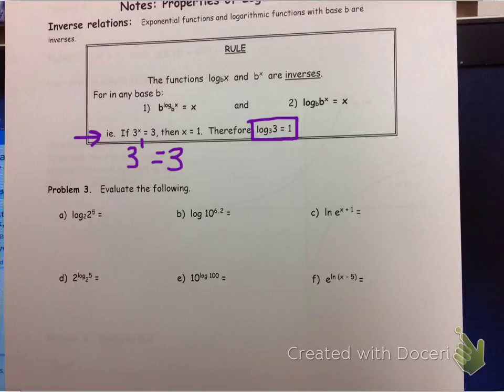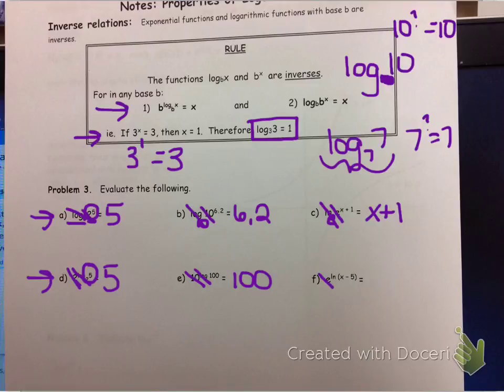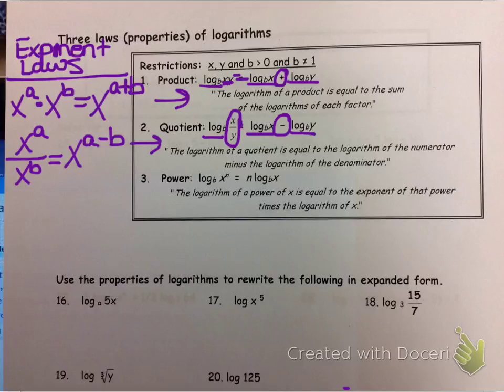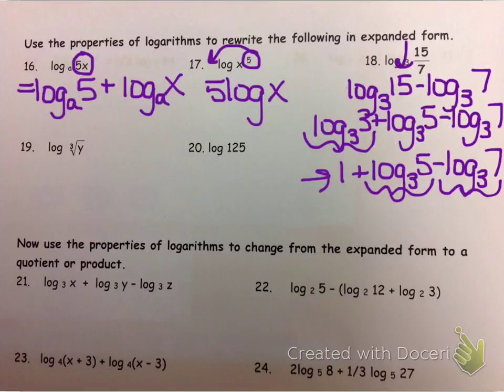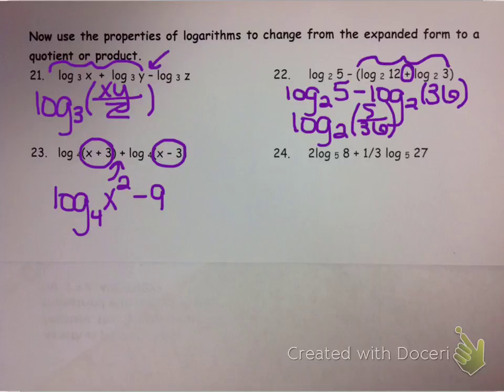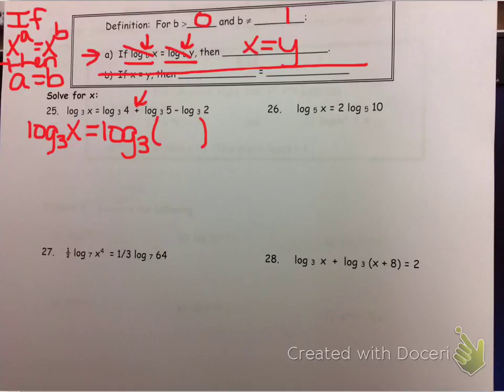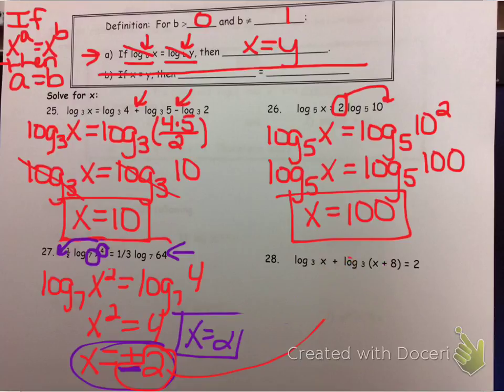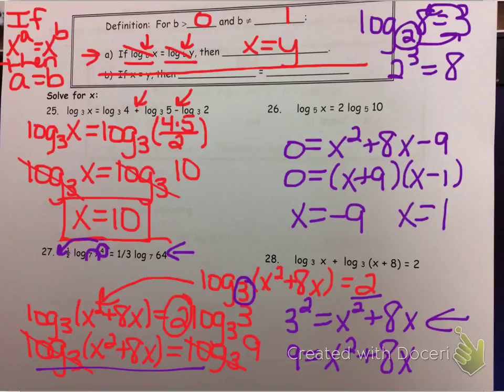Notes Properties of Logs